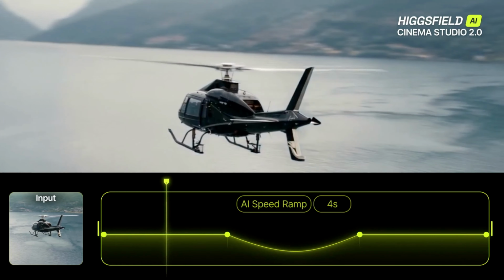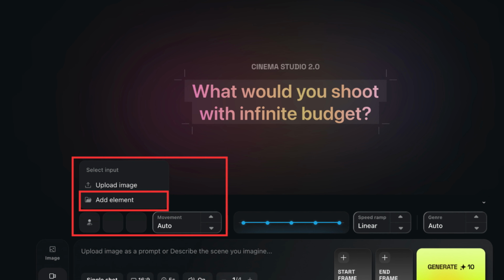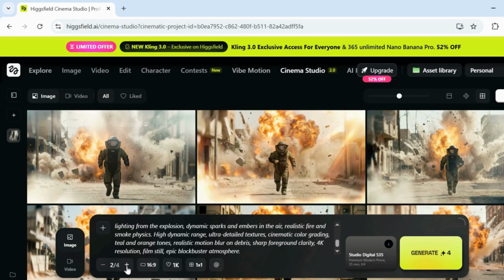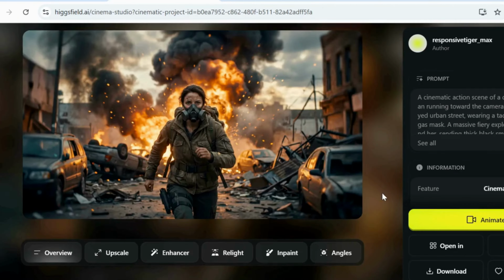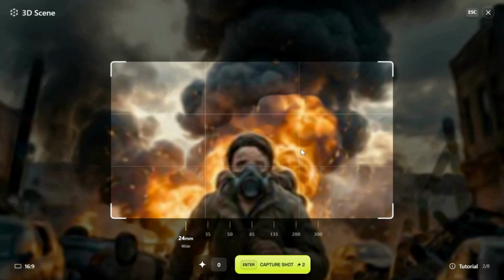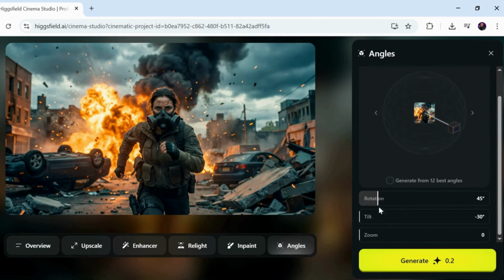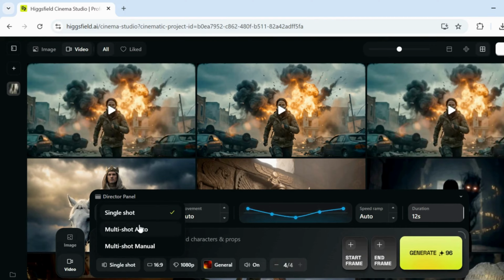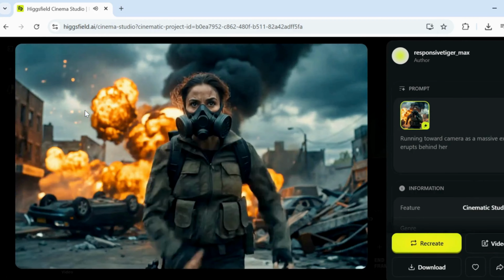Higgsfield Cinema Studio 2.0 Just Changed AI Filmmaking Forever (Full Breakdown)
What if you could direct cinematic AI videos like a Hollywood filmmaker — without cameras, crews, or complicated editing?

Welcome to Higgsfield Cinema Studio 2.0 — the next evolution of AI Filmmaking. In this video, I break down how Higgsfield transforms simple images into full cinematic sequences using its powerful AI Video Generator. From single-shot action scenes to multi-shot cinematic coverage, this tool gives you real director-level control.

If you're serious about Cinematic AI Video in 2026, this is something you need to see.

Higgsfield’s Cinema Studio isn’t just another AI Video Generator. It’s a complete AI Filmmaking environment — with 3D scene control, multi-shot generation, camera movement direction, and genre-based cinematic styling. Whether you're creating action scenes, trailers, short films, or YouTube content, Higgsfield makes it feel like you're stepping onto a virtual film set.

Ready to create your own cinematic AI video?